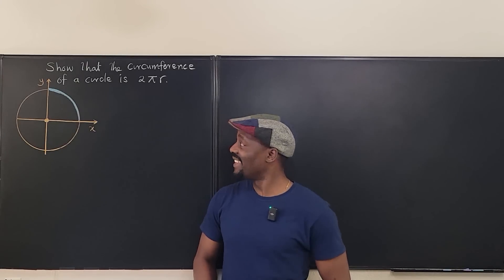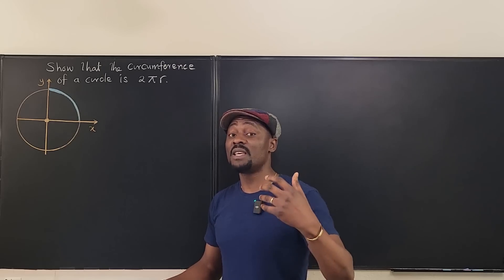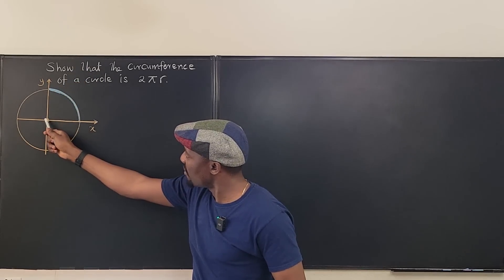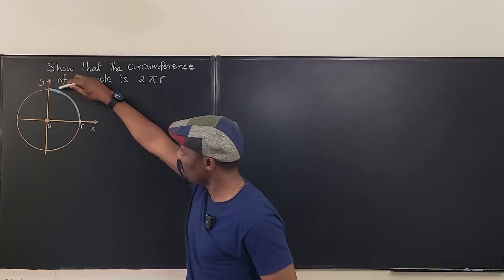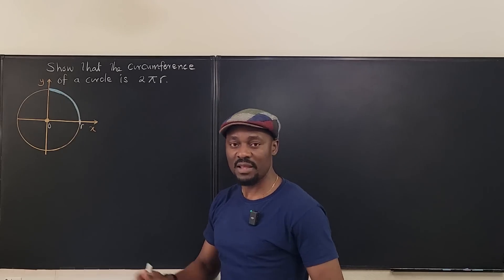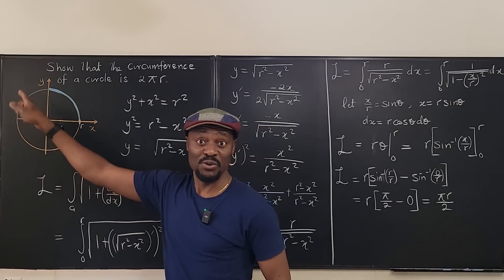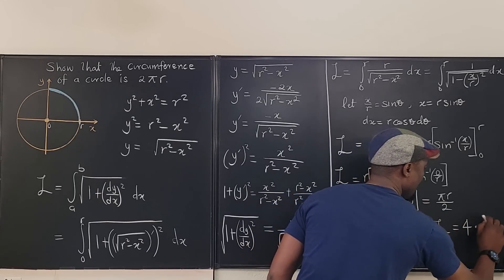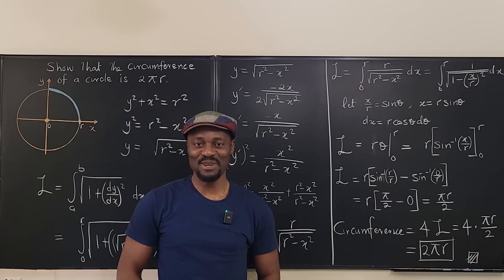Verify by integration that the perimeter of a circle is 2 (pi) r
In this video, I showed how to prove that the perimeter of a circle is 2(pi)r by using the arclength formula for a quarter circle. Although the definition of pi is the ratio of the perimeter to the diameter,  this  is a good exercise for calculus students. It also shows that the arclength formula  as derived in calculus is valid.